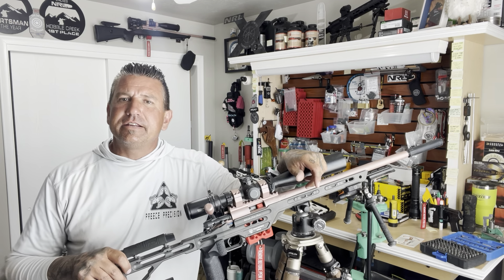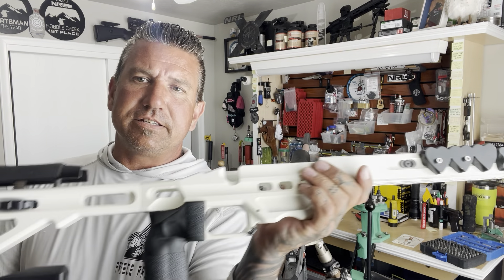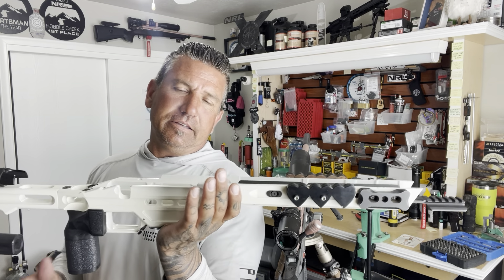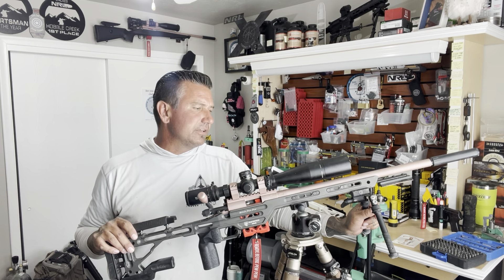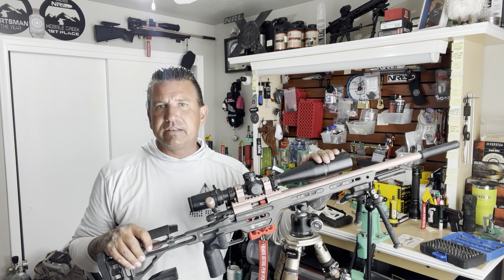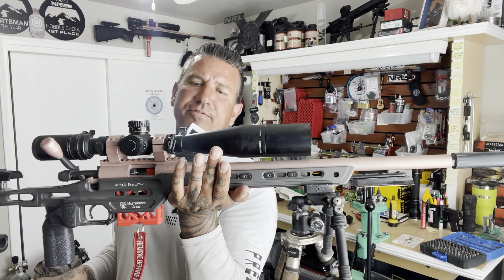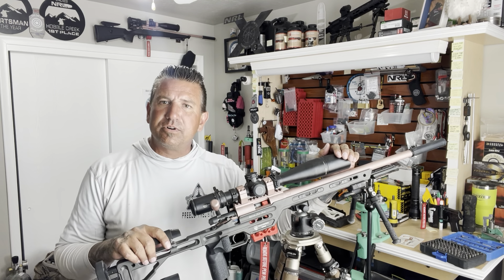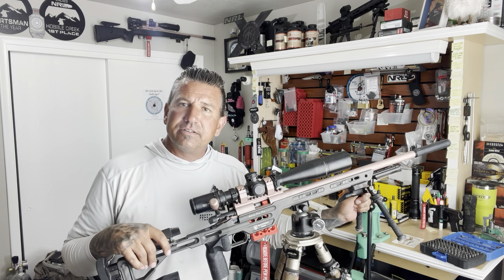Make it easy on your daughters, wives, sisters ect to get into precision rifle…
One option to help make precision rifle more enjoyable for those lovely ladies in your life! Keep things light and fun…